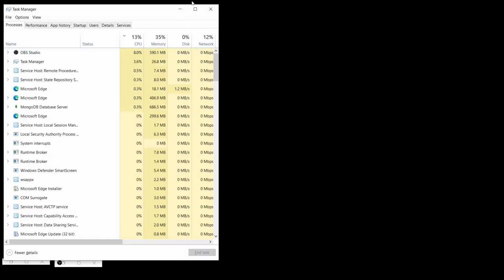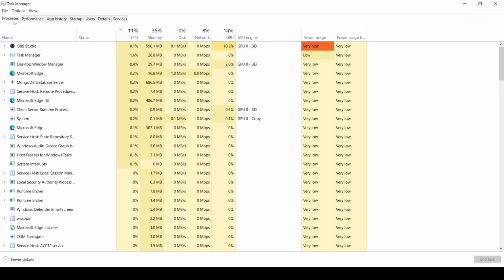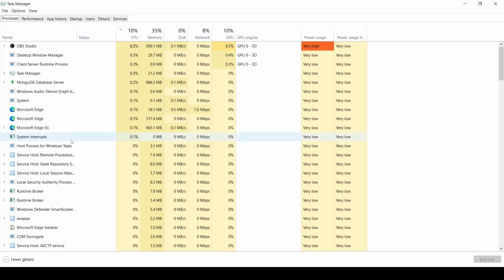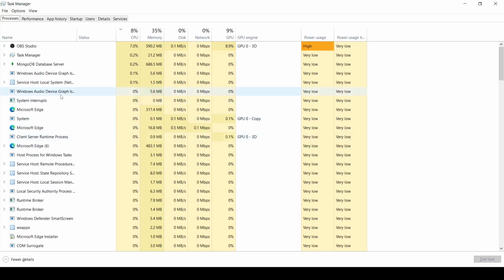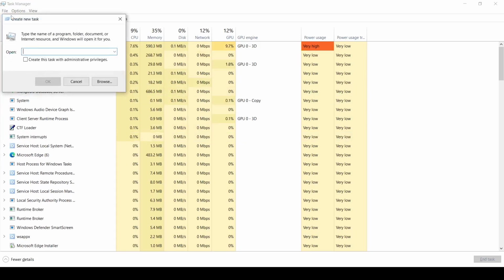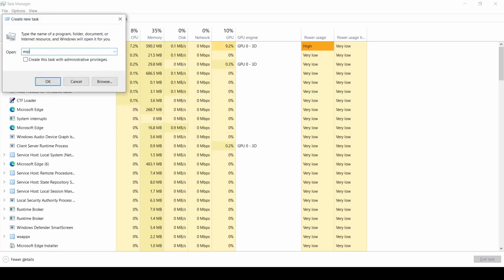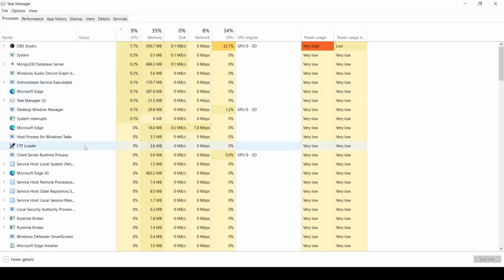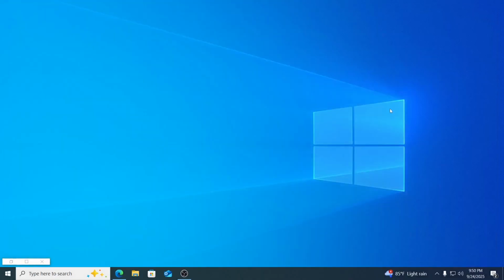How To Fix Black Screen Problem on Windows 10 (2 Ways to Fix)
A quick tutorial on, how to fix black screen problem in Windows 10 laptop or PC.